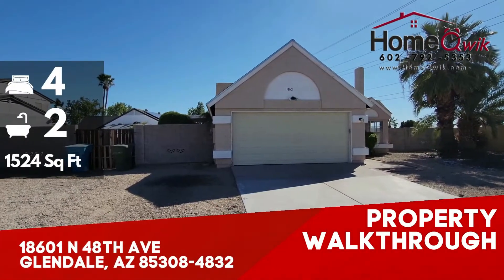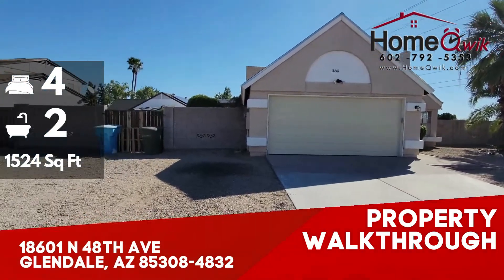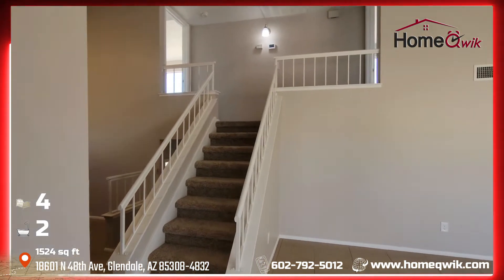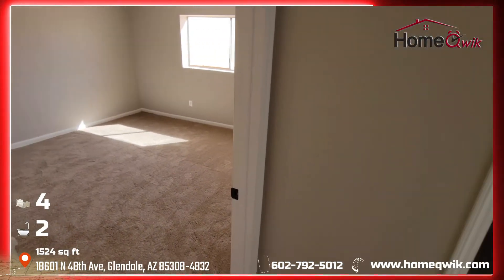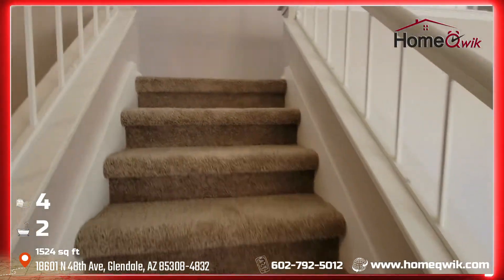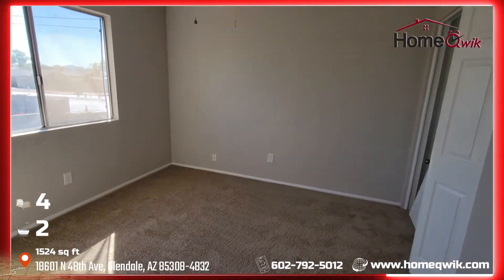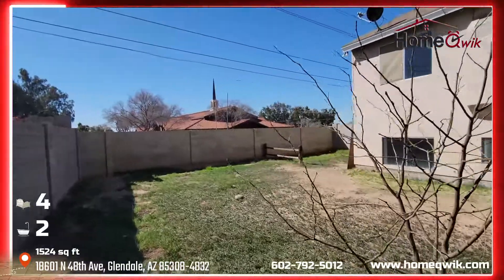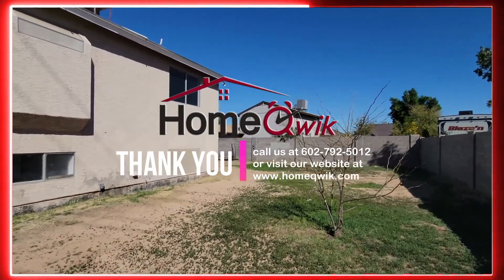Houses for Rent in Glendale 4BR/3BA by Property Management in Glendale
Move in to this home with a unique floor plan. It has an updated kitchen, fixtures, bathrooms, carpets, and fresh paint! 2 of the bedrooms are located upstairs, while the other 2 are just a short flight from the living room. The huge backyard offers plenty of room for toys, activities, and projects! NO HOA!

Looking for a property manager in Glendale? We do property management!

Phoenix Property Management Services for Investors & Landlords

The team at HomeQwik is dedicated to providing Phoenix property management with high quality service and communication. We work tirelessly to ensure that your home gets the best exposure, the most reliable tenants, and most of all, the ATTENTION it deserves.

The HomeQwik staff has accumulated extensive personal experience in real estate investment and property management. We are family-owned and operated and have been working together in this industry for over 10+ years together. We are proud to be your Phoenix property management company!